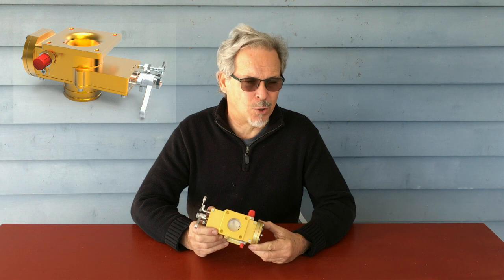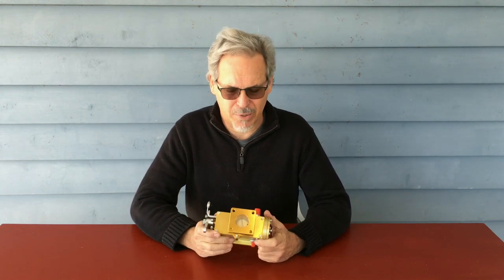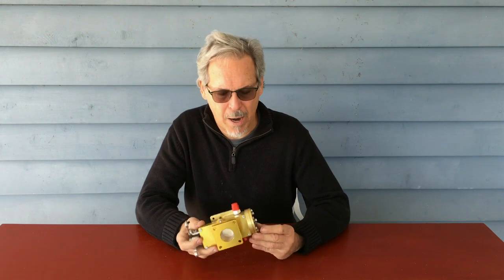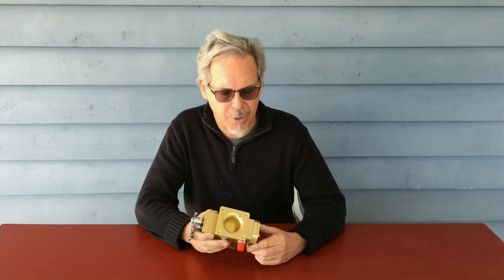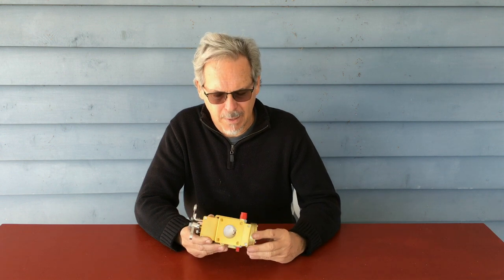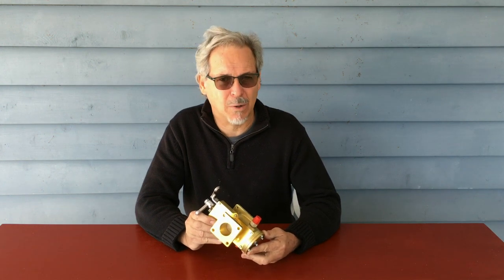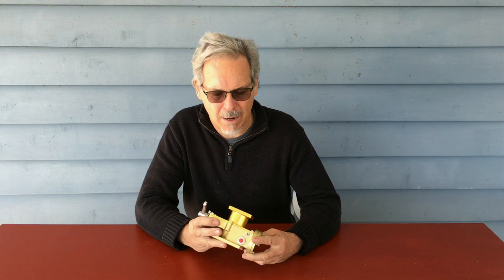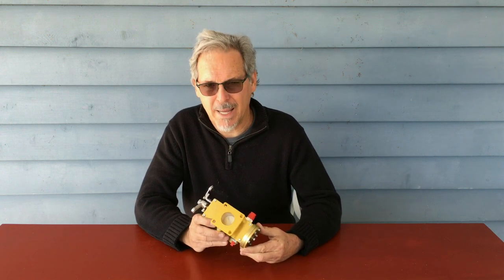Rotec TBI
Introducing the Rotec TBI Carb